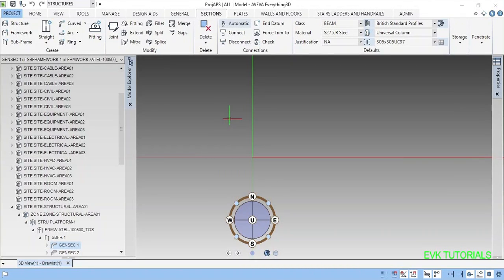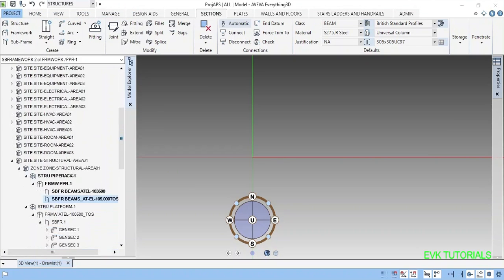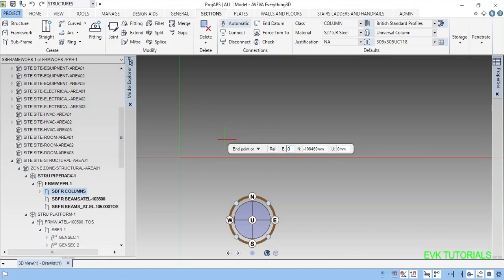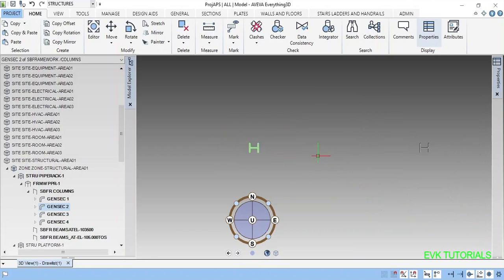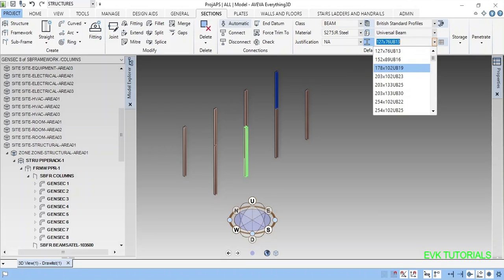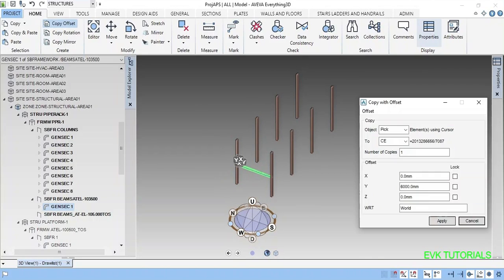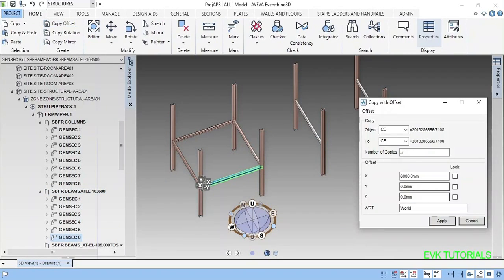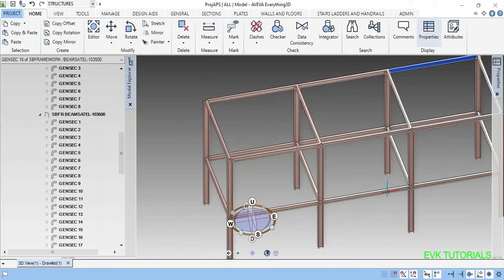AVEVA E3D STRUCTURE Modeling | E3d steel Model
AVEVA E3D
E3D STEEL MODELING
E3D STRUCTURE MODELING
E3D STRUCTURE
E3D MODELING
E3d Tutorial
E3D Freshers
E3D model